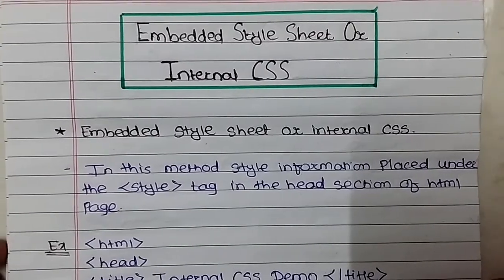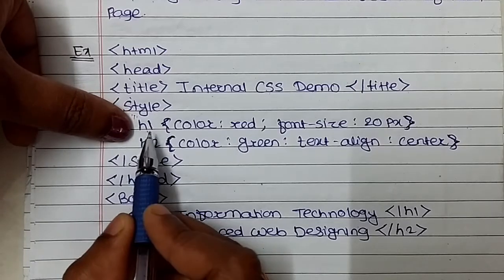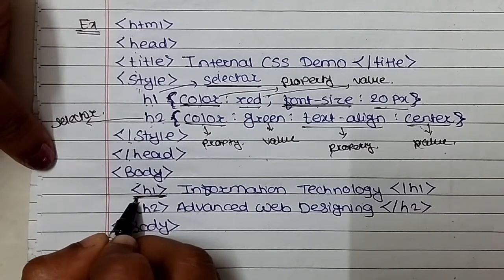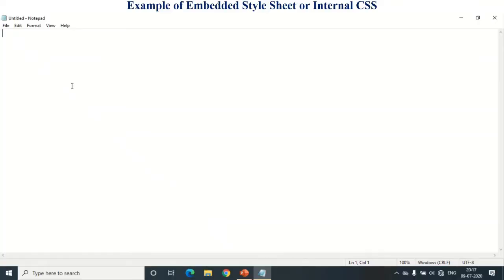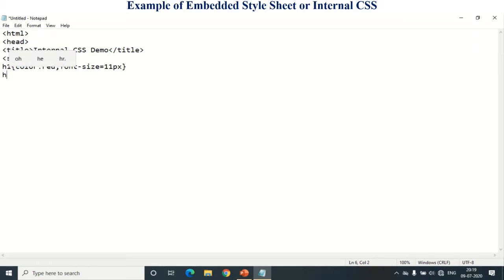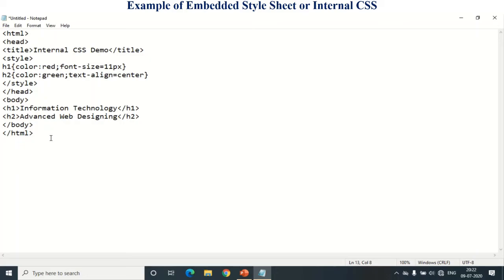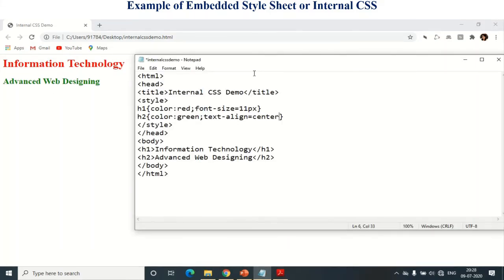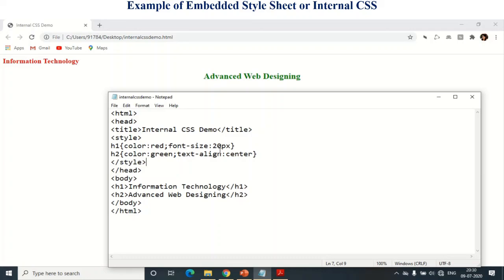CSS In HTML (Types of CSS | Internal Style Sheet) Part 5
This video is based on Types of CSS In HTML (Internal CSS or Embedded style sheet)